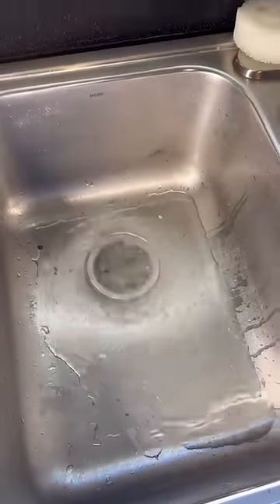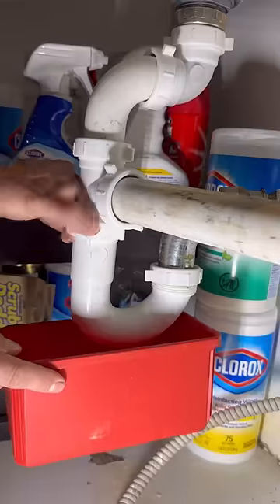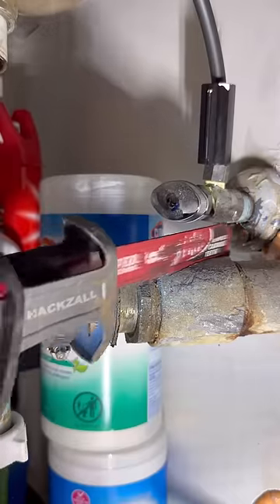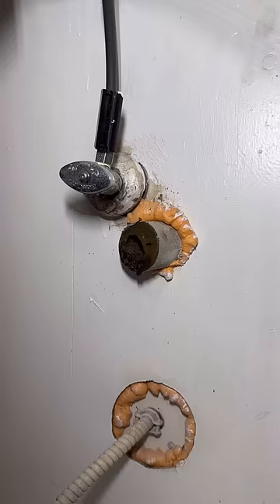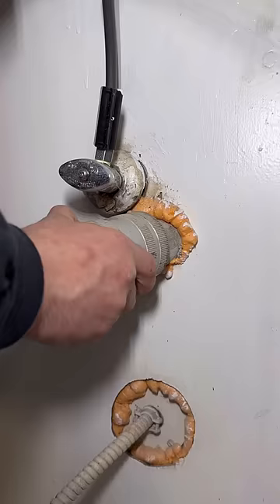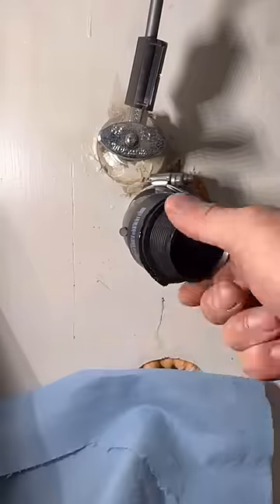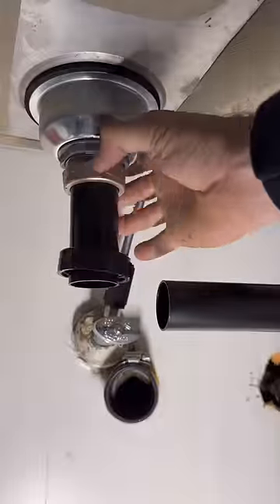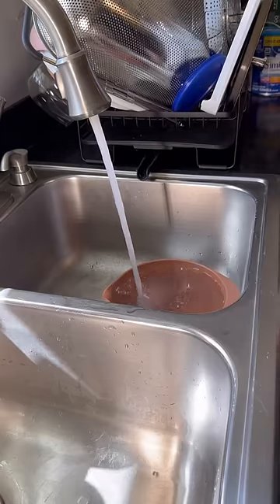disposal backing up into the basket strainer 😒